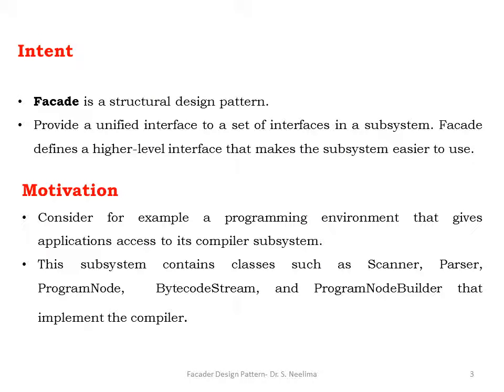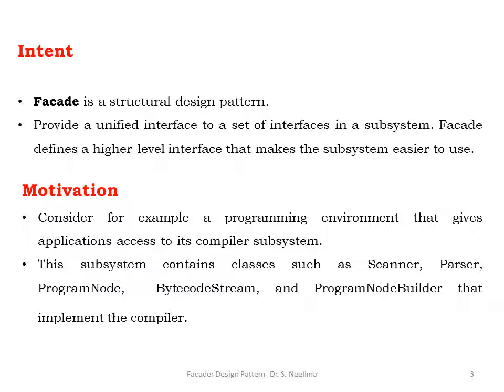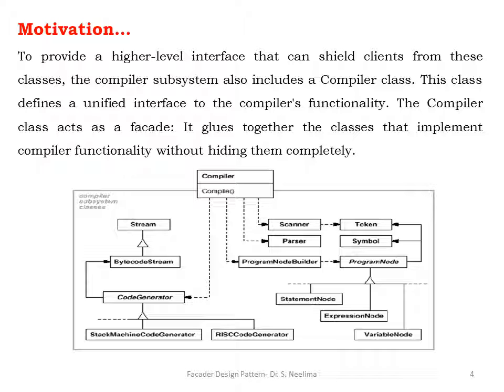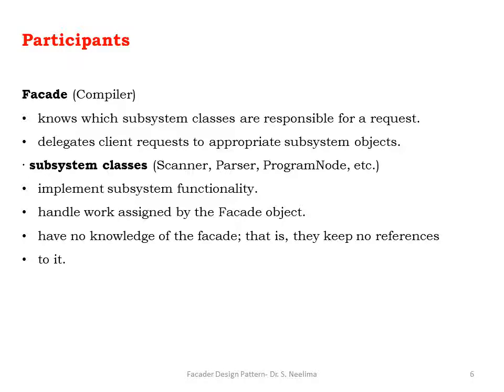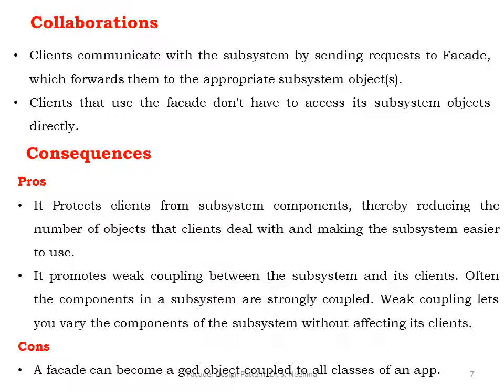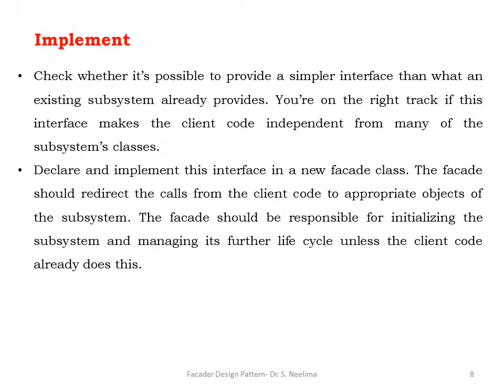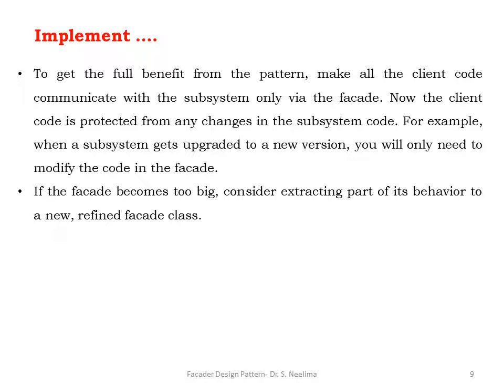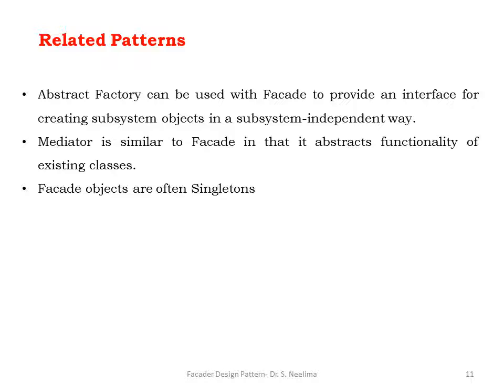Facade Design Pattern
Dr. S. Neelima- This video gives information about the topic Facade Design Pattern in DESIGN PATTERNS course. Content is based on JNTUH syllabus for CSEstudents